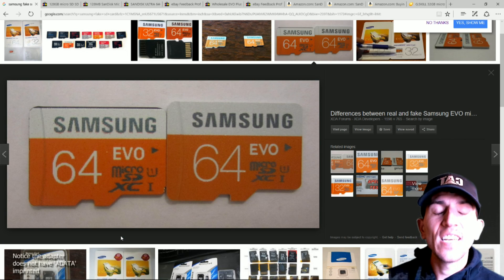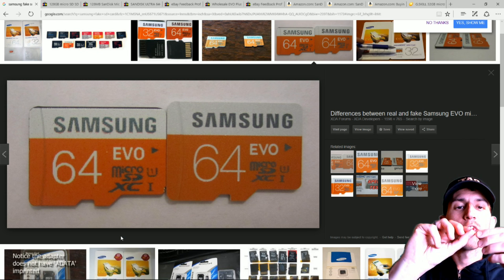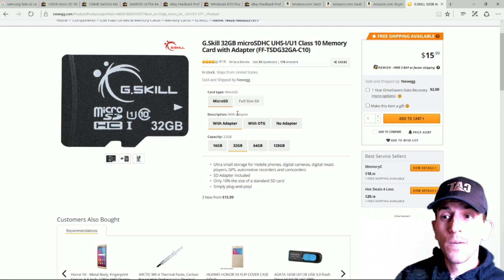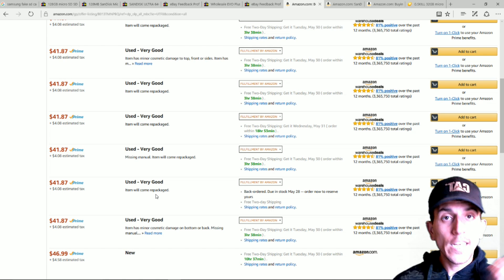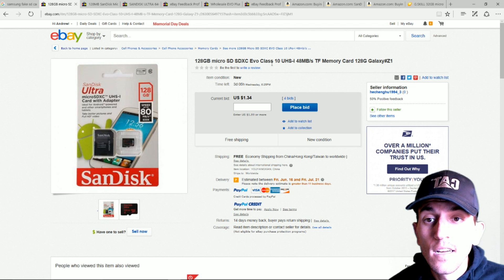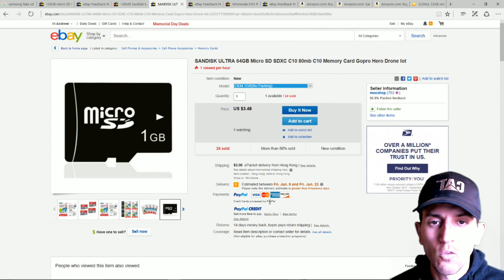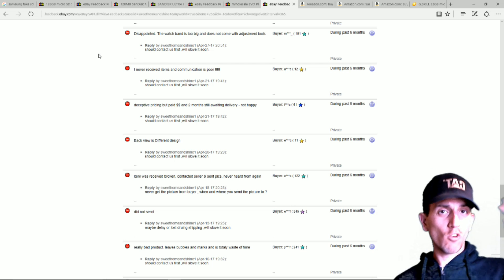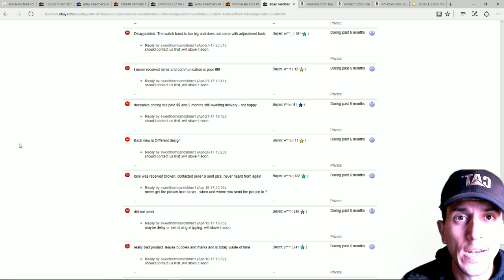Do Not Buy Fake Micro SD Cards - Fake Vs. Genuine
Fake versus genuine sd cards - buy the real thing. Your raspberry pi and you will be thankful.

Best places to buy, how to tell the difference, different classes, brands, and more!

Recommended Products:
32gb sd cards:
PNY Elite

128 gb Micro sd cards:
Samsung evo plus

emulation station, attract mode, raspberry pi, retropie final burn alpha mame